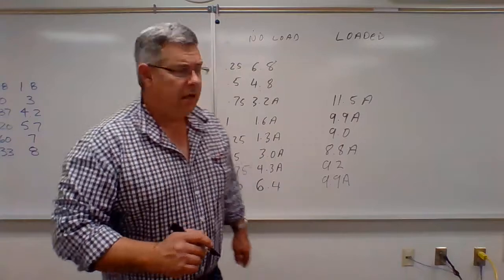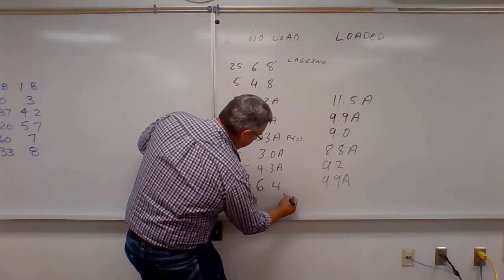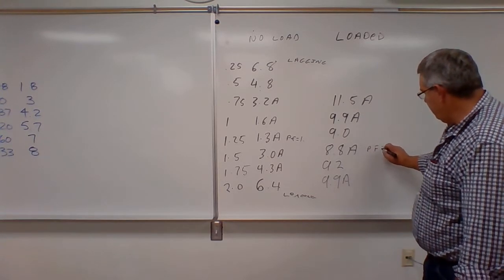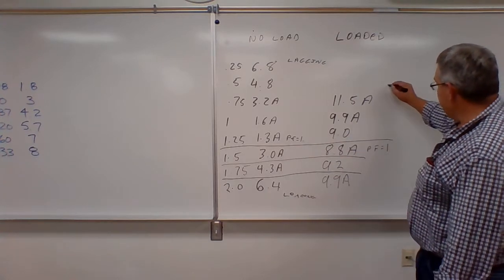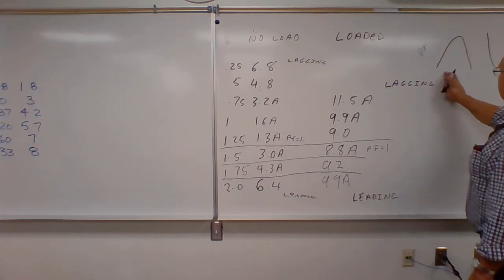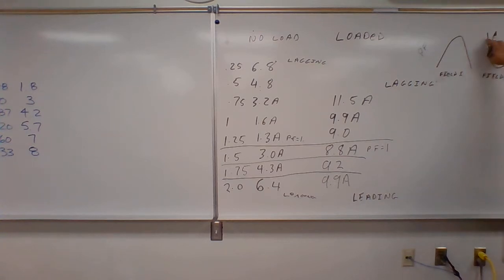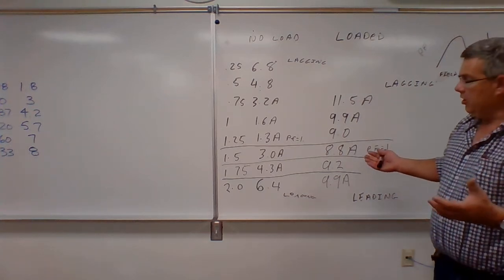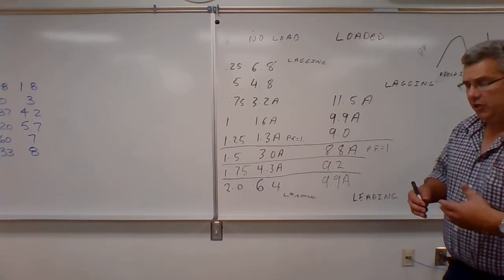Synchronous motor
Effects of loading a synchronous motor